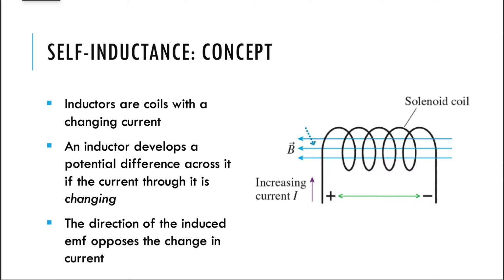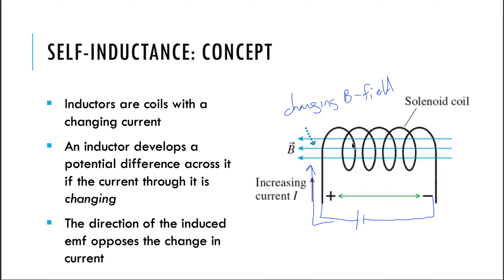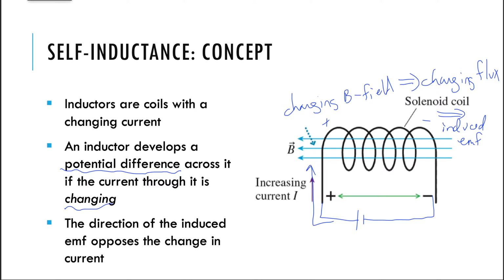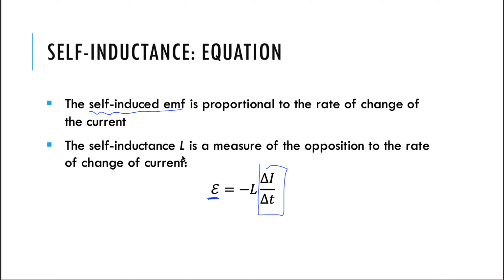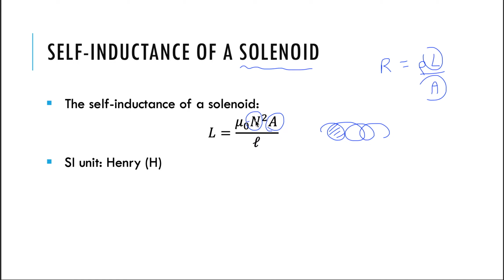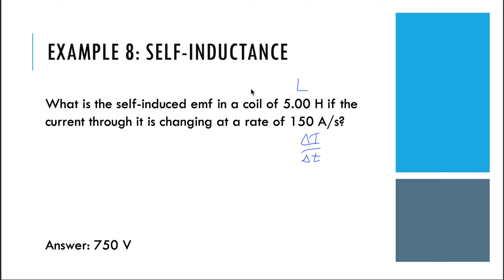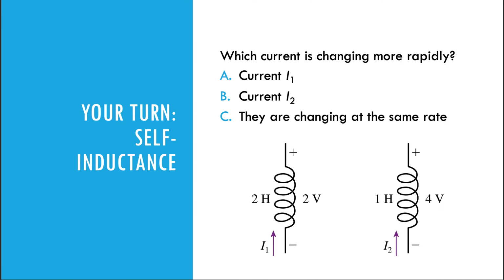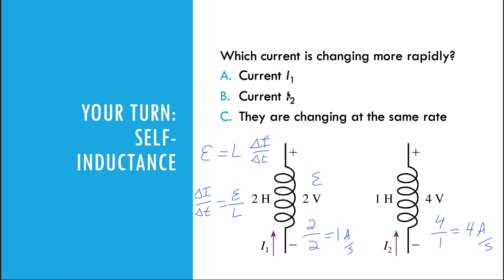v267 Self inductance